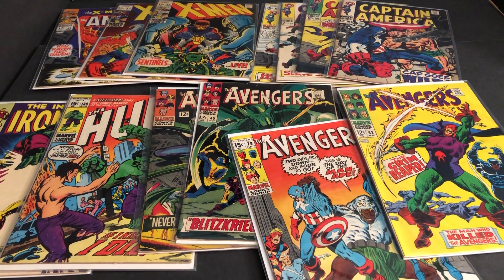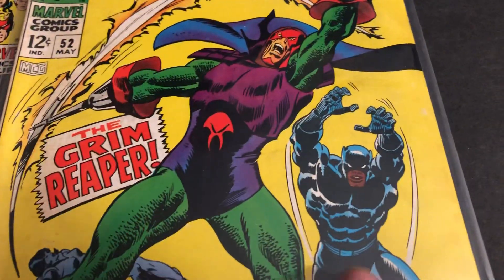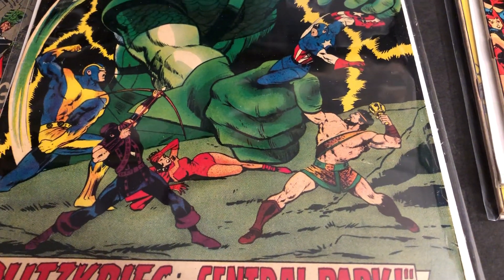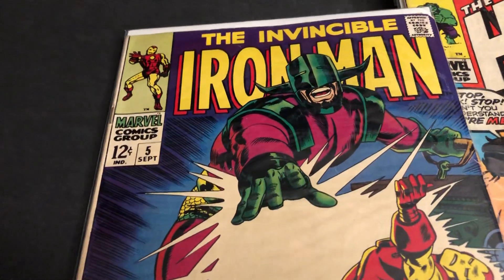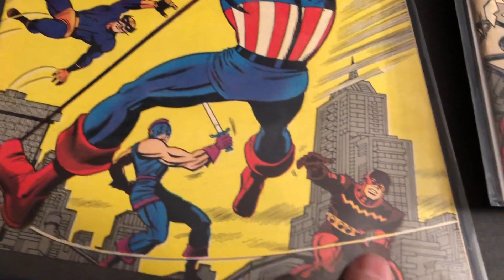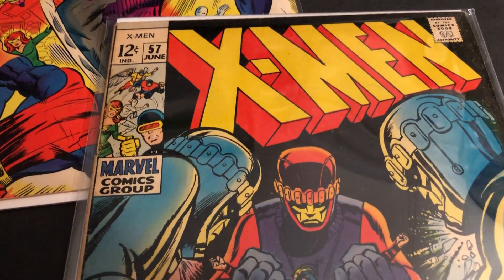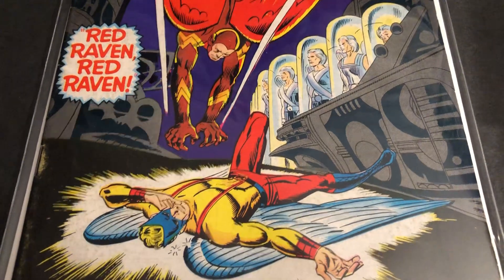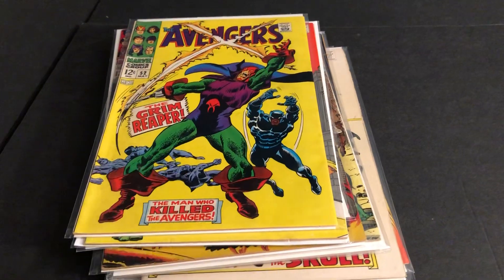🔑📚💥🔥 Marvel Comics Haul X-Men Avengers Silver Age Comic books look at Covers 📚🗝🦸‍♂️🦹 Recent pickups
🔑📚🦸‍♂️🦹🔥💥 X-Men Marvel Silverage the Avengers, X-MEN Captain America, Hulk, Iron Man Comic books 💥 X-Men collection , silver age , a look at the Jack Kirby , Neal Adams and more Cover artwork. comicbook First Cover appearances of cool characters, 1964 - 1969. A look at the covers.💥🔥Featuring the original X-Men team - Cyclops, Beast, Marvel Girl, Angel, Iceman.💥 Marvel silver age key comics to own, CGC slab, and collect. These nice reading issues. Before the MCU marvel movie there was this issue from back in the 1960's. 🔥Part of the AwesomeCollection of Comics and Collectibles Collection. A MarvelCharacterTalk video.🔥💥🔥📚🗝📚🔑🦸‍♂️💥🔥📚